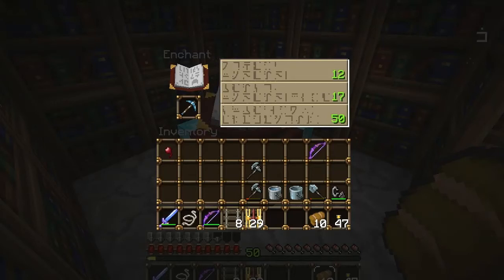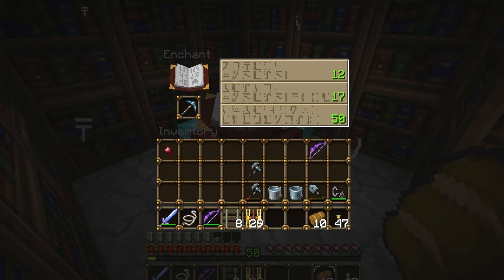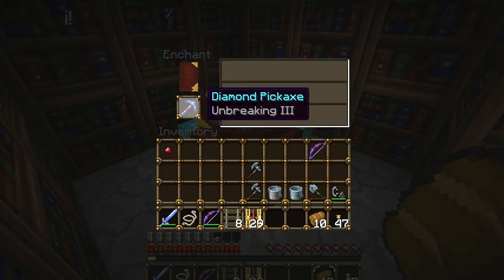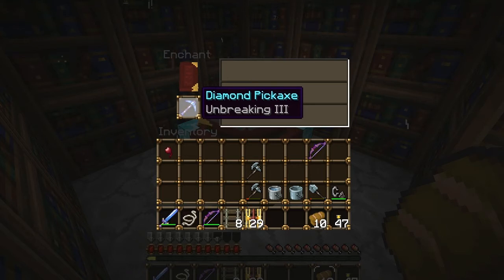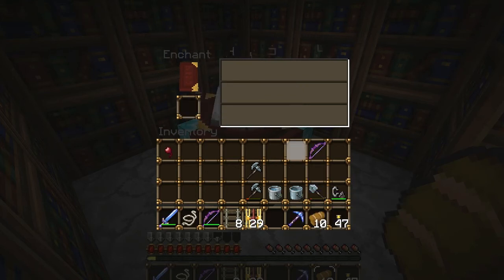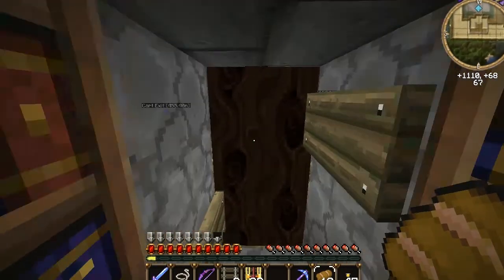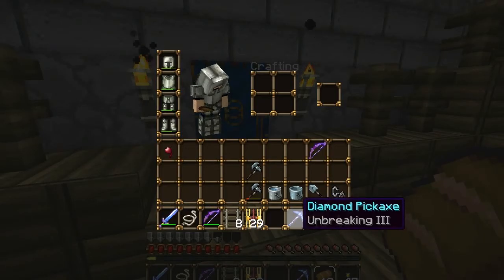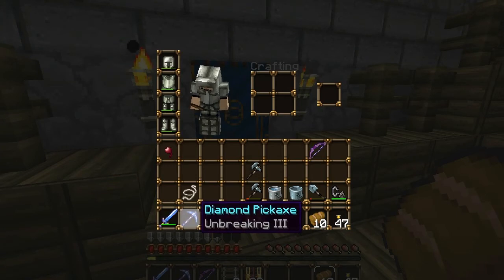[Minecraft] Craftopia Minisode: Epic Pickaxe!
This is a minisode from the Craftopia server. Let me know if you want more minisodes of "exciting" moments on the server! :)